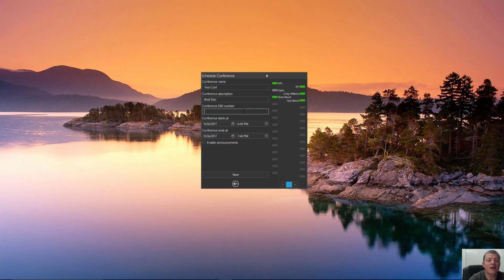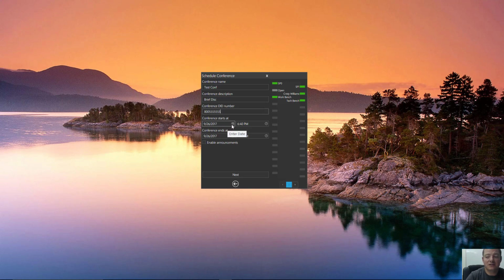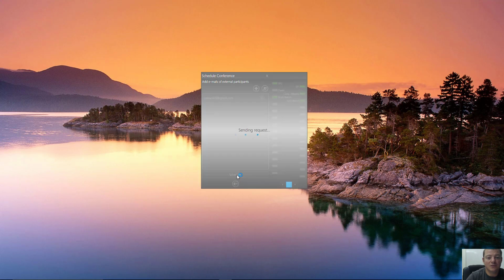3CX Conference Bridge Setup | 3CX Easy Conferencing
Here is how to create a conference bridge using 3CX 3CXPhone. Setting up a 3cx conference is easy.